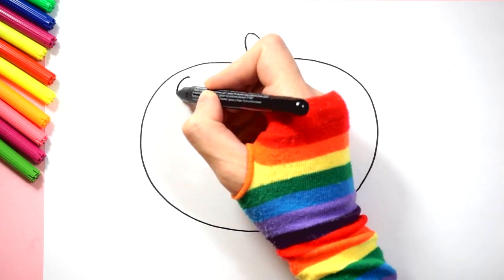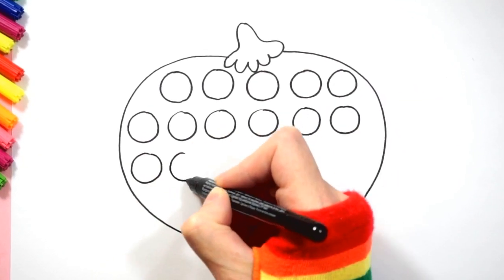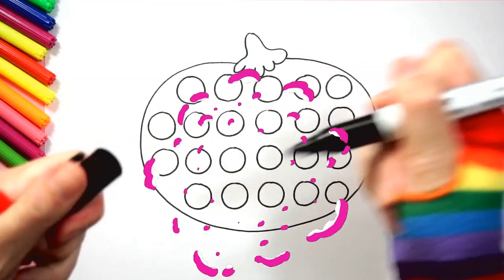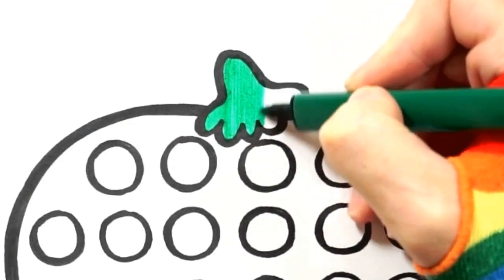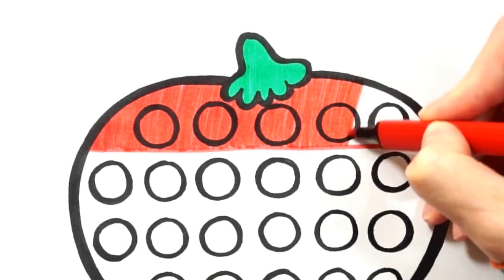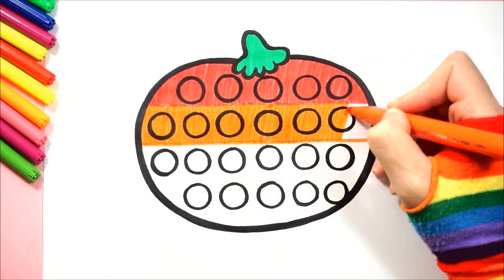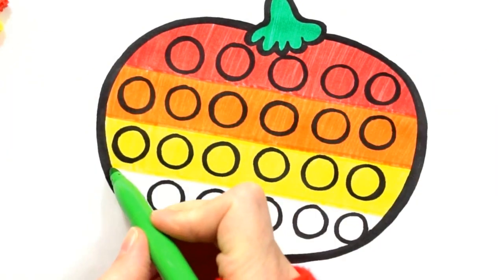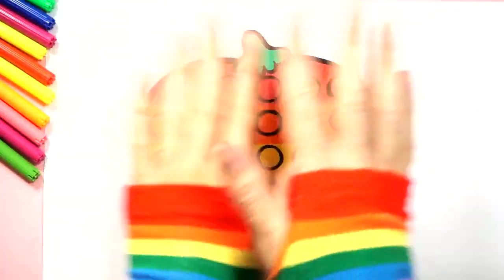How to Draw a POP IT Tomato for Kids&Drawing and for children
forkids How to Draw a POP IT Tomato for Kids